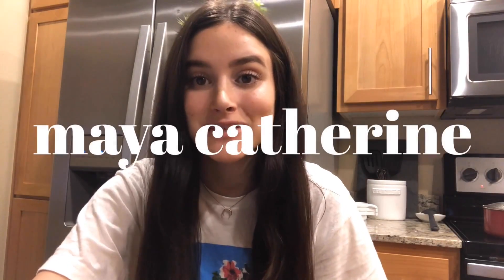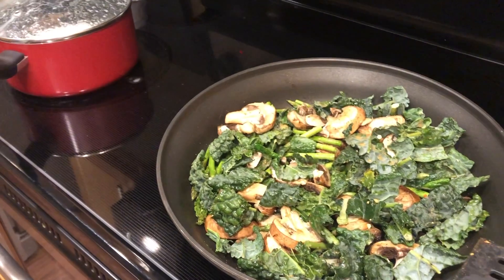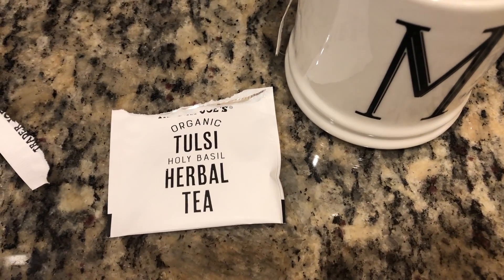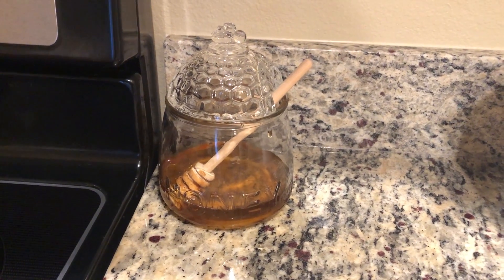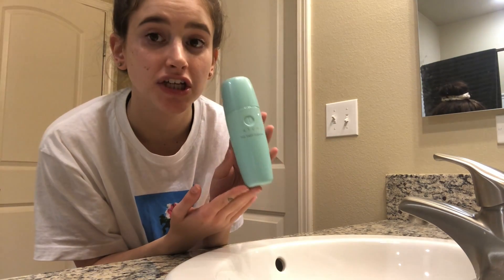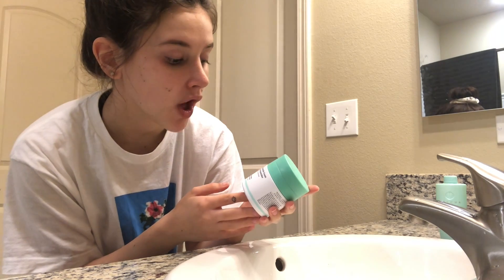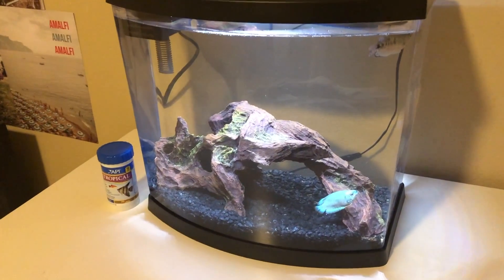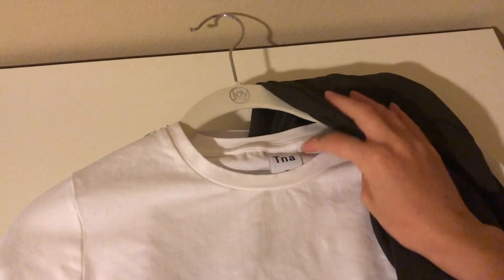summer nighttime routine | maya catherine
hi babes, tonight i'm showing you a simple, healthy dinner, my nighttime skincare routine, and more ;) enjoy the vid and don't forget to subscribe and follow me on other platforms to stay up to date on everything!! Xo, Maya